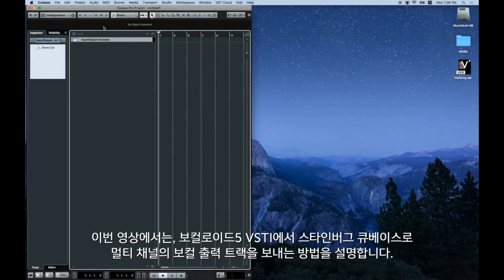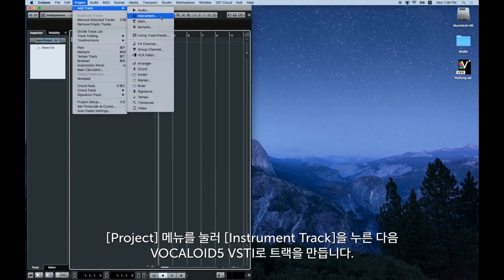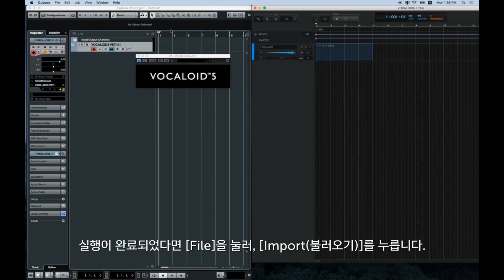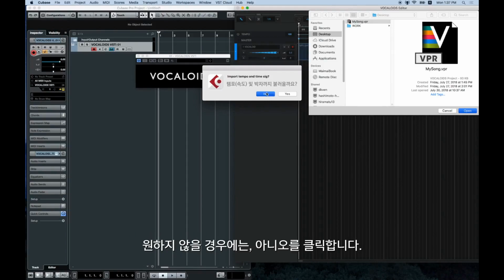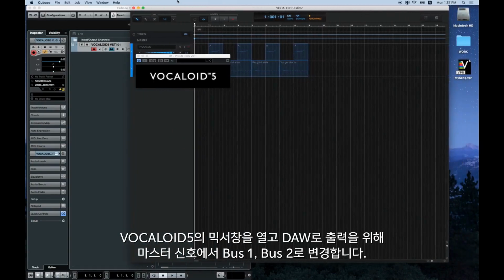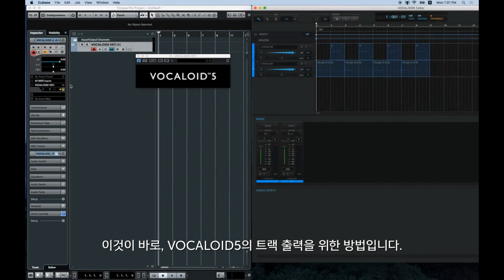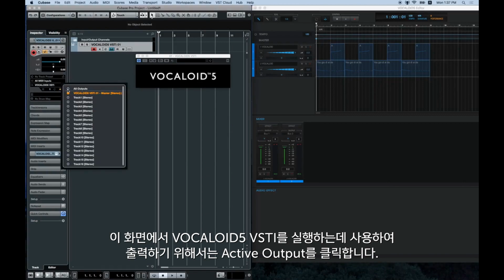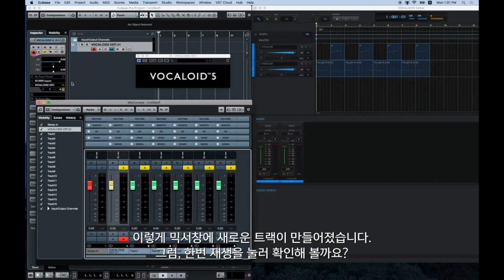[비공식 한국어자막] VOCALOID5를 큐베이스의 VST로 실행하기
이 영상은 VOCALOID5로 입문 및 사용법을 위해
야마하가 제작된 공식 튜토리얼 영상을 한국어 자막으로 제작되었습니다.

1인팀 팝보놀은, 유튜브 및 SNS를 통해 야마하와 아무런 관계가 없습니다.

공식으로 만들어진 번역이 아니기 때문에
번역의 내용이 매끄럽지 못하고 정확하지 못하므로
이러한 자막 영상을 통해 틀린 정보가 있을 수 있습니다.

반드시, 공식의 영상과 함께 참고하시기 바라며
무단으로 배포 및 편집하여 공유할 수 없습니다.

This video was created as a Korean Subtitle for the official tutorial video
produced by YAMAHA for the method of initiating or using VOCALOID5.

The Translation is not smooth because it is not a translation involving the formula.
Please refer to the re-uploaded by the formula.

허락(허용) 여부와 상관없이 무단으로 재업로드 및 티비플 / 페이스북 페이지를 공유할 수 없습니다.
You cannot re-upload it again, TVPLE, Facebook Pages, etc. without permission.